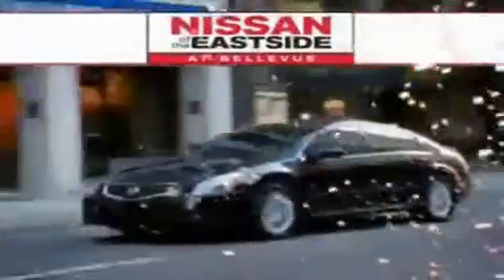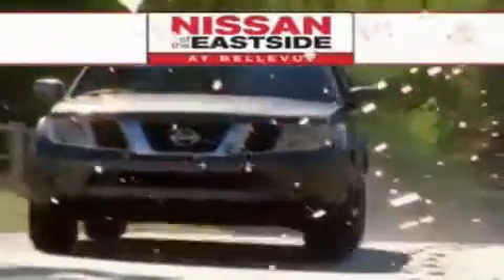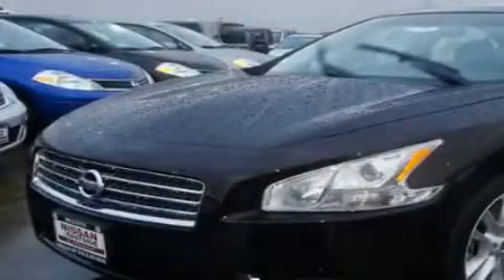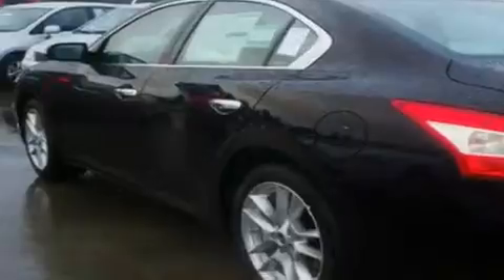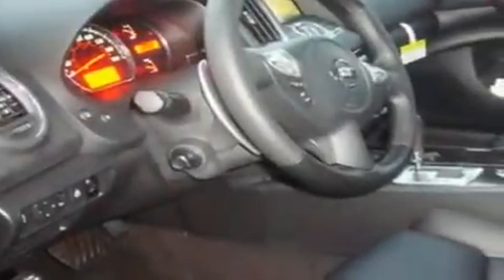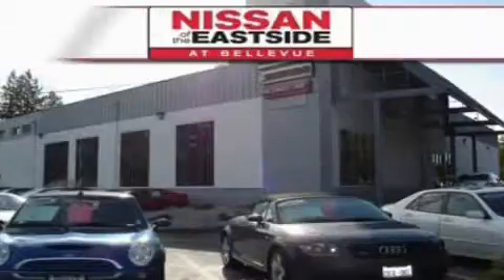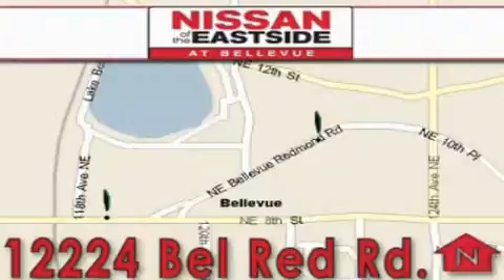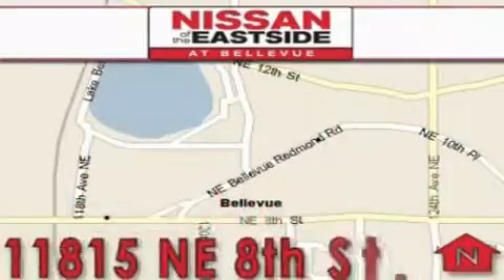2011 Nissan Maxima Bellevue WA 98004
Year: 2011
 Make: Nissan
 Model: Maxima
 Engine: 3.5L DOHC V6
 Trans.: Automatic
 Exterior: Crimson Black
 Miles: 25
 Interior: Charcoal

 2011 Nissan Maxima Bellevue WA